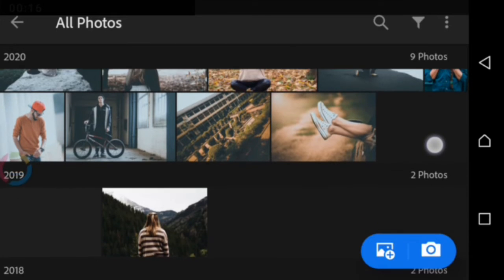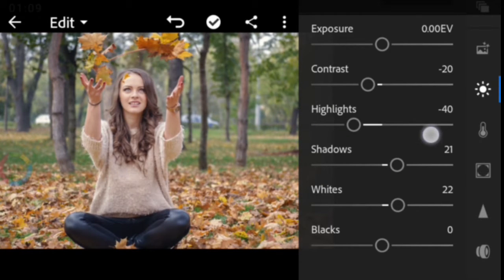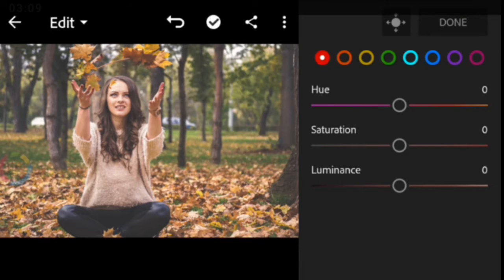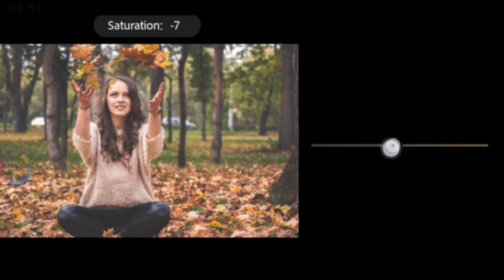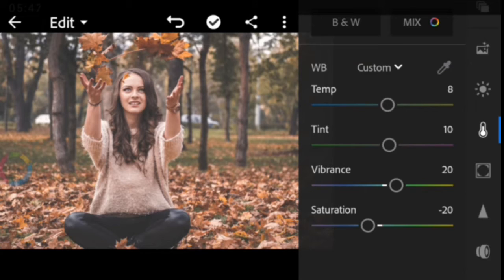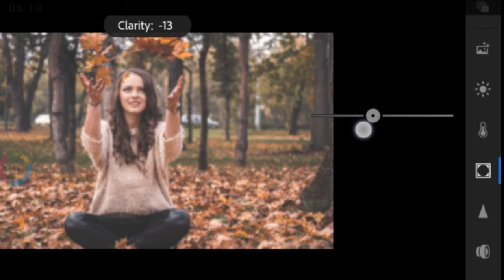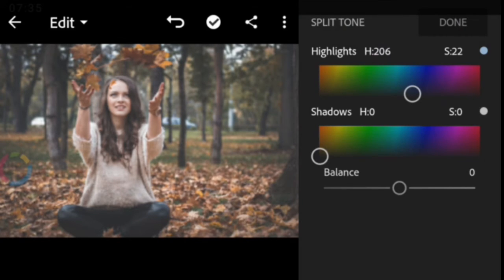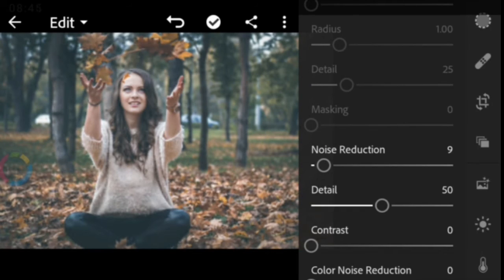Lightroom Tutorial | Moody portrait filter effect | Mobile editing | Lighroom editing With TIPS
Tutorial video
Moody Portrait filter effect on photos. Editing with lightroom mobile app. Also added little edit tips. Watch video to see how.

Learn amazing graphic design ideas and photo editing tricks with Simple phone applications.